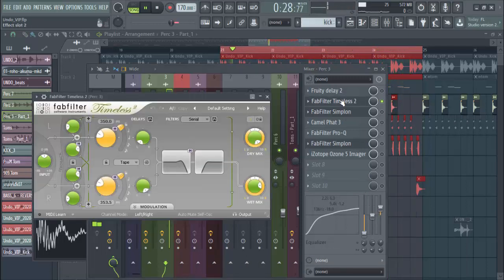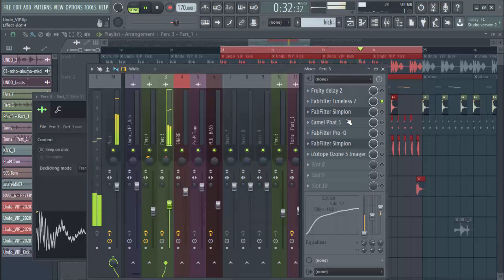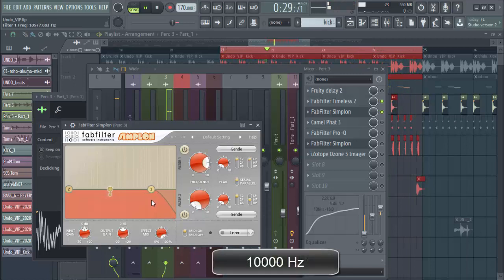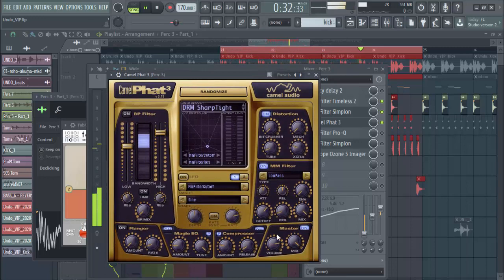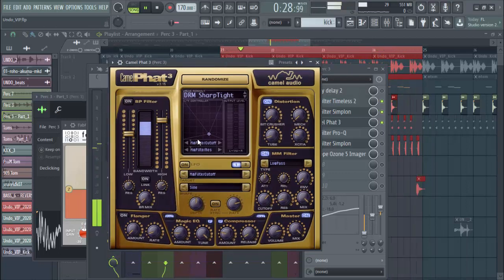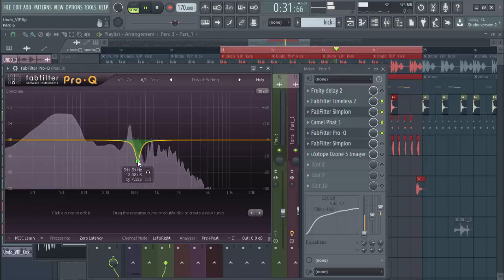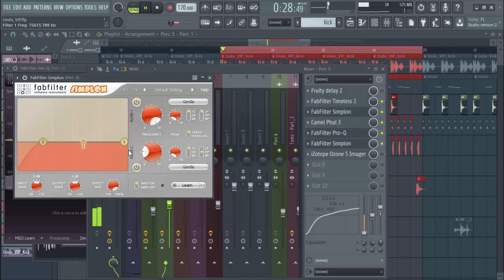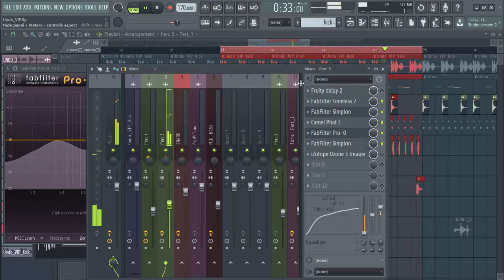Make Drum and Bass 170 Bpm. Deep pumping sound from snare.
In this video, I will tell and show how I made one of the central samples for the Undo track Which is available for download on Bandcamp.
The processing subtleties, used VST effects and their presets are considered. Step-by-step explains how an ordinary snare made a completely different sound that sets the tone for the track.

Here is a link to the channel settings To play them, you must have the VST effects described in the video installed.

Success in creative work!